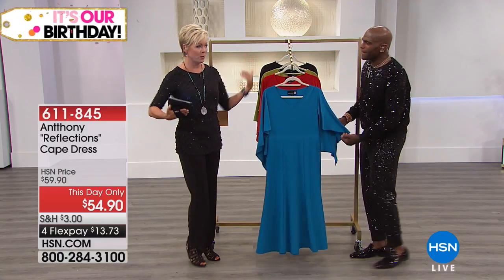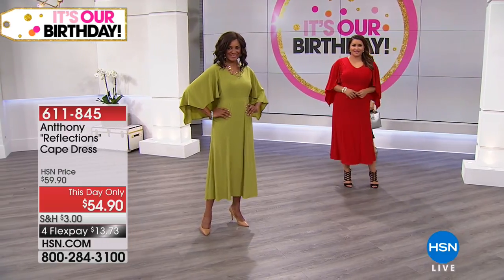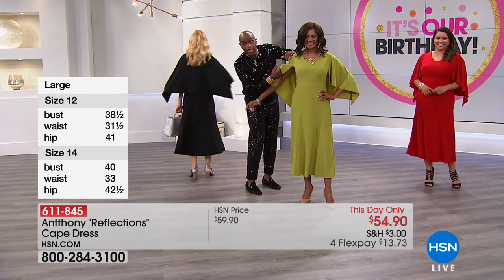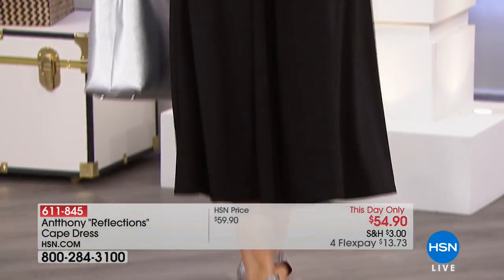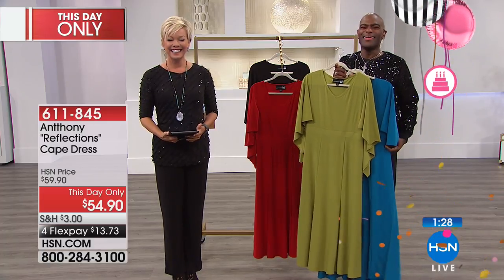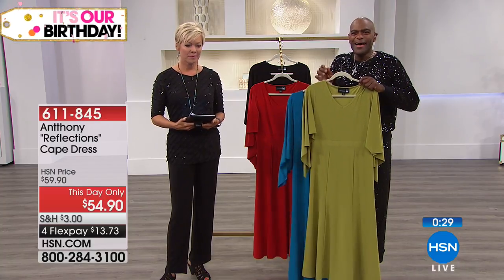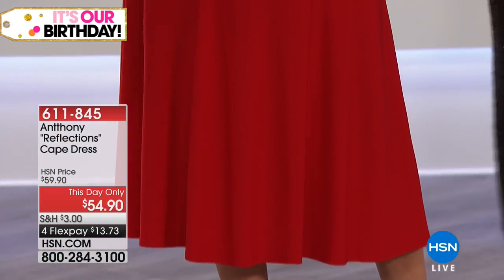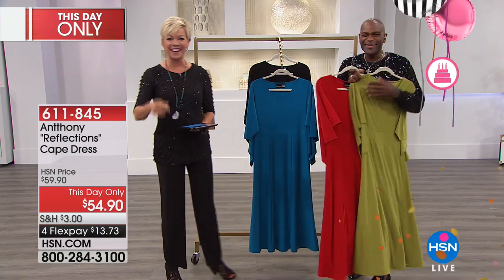Antthony "Reflections" Cape Dress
Antthony "Reflections" Capelet Dress
You may not be able to leap tall buildings in a single bound or run faster than a speeding bullet, but you are a superhero in your own right. You take care of...